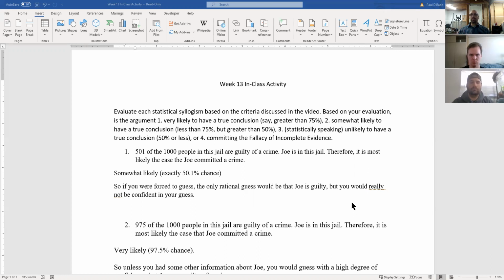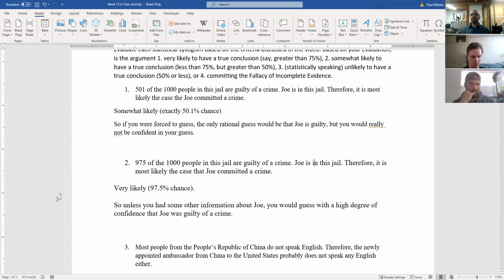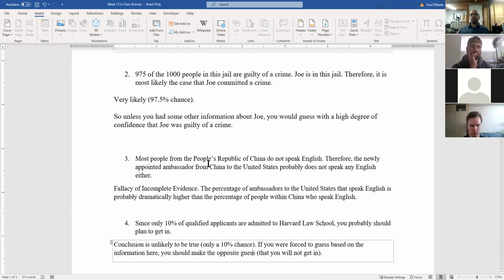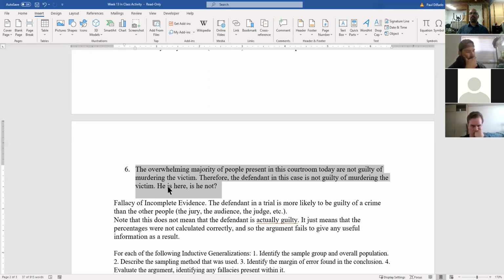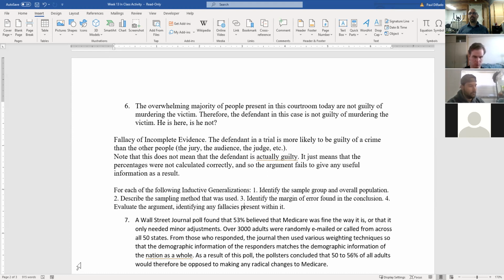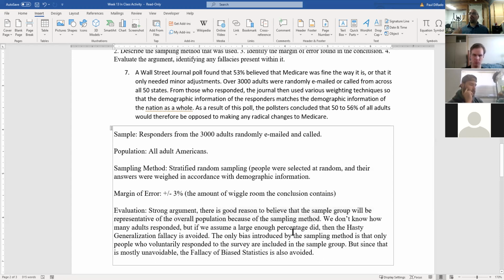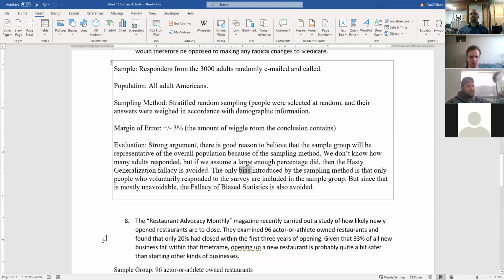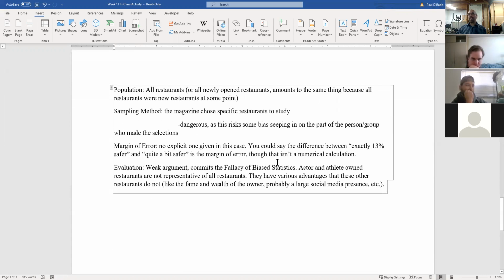Phil 110 009 4/20 Class Session